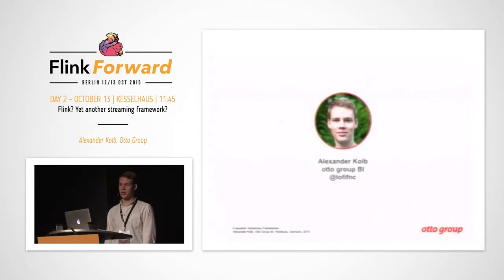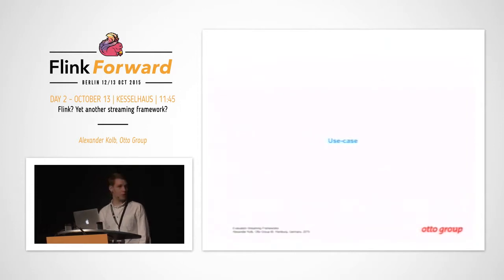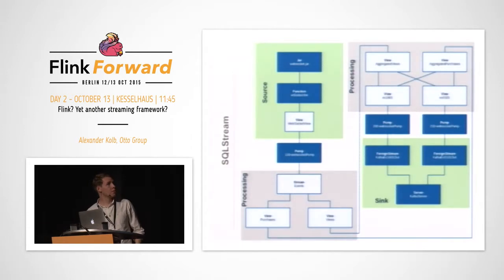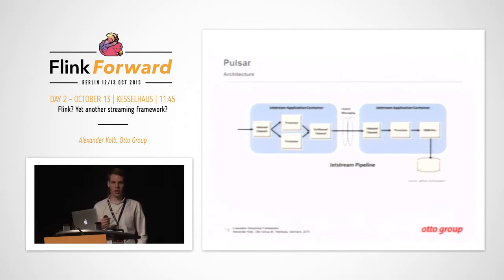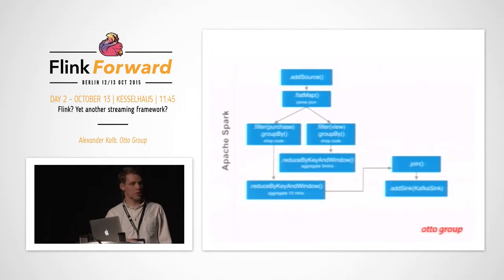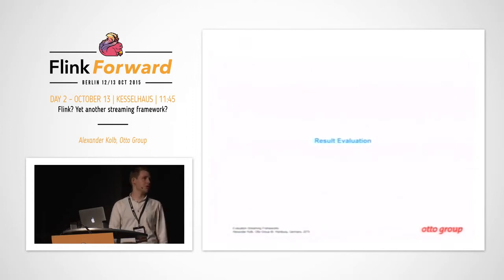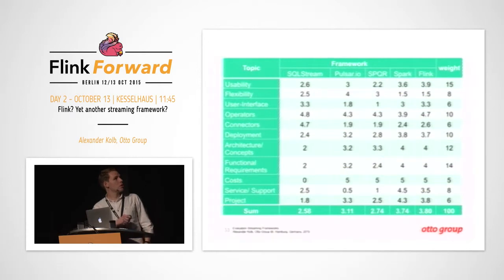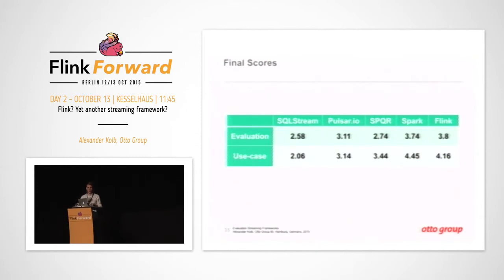Flink Forward 2015: Alexander Kolb – Flink Yet another streaming framework